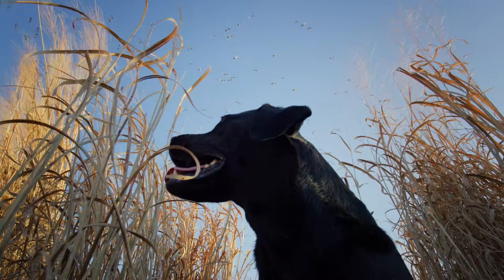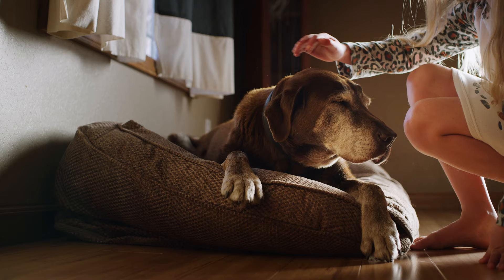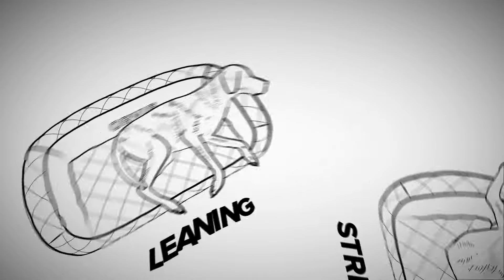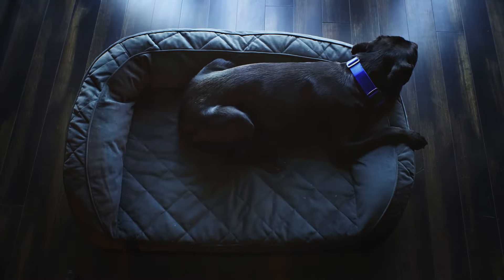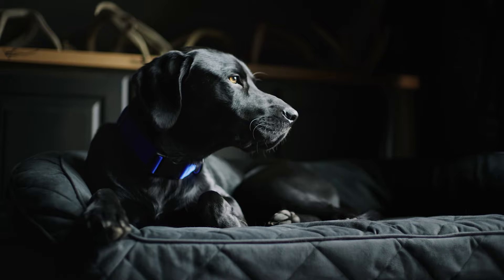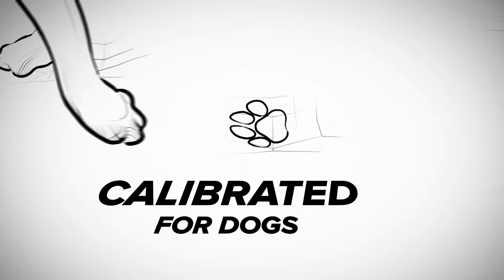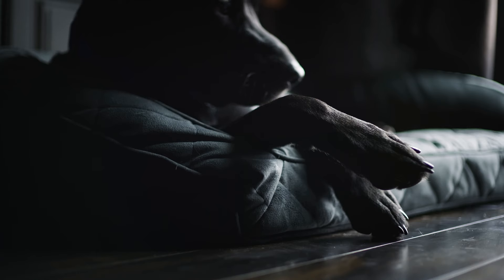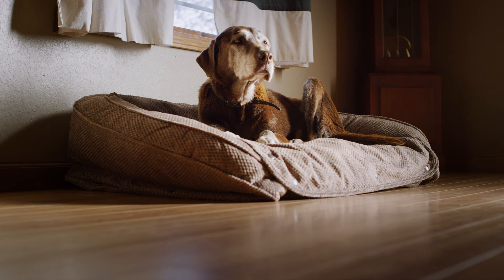The Orvis Memory Foam Dog Bed – Canine Rest & Recovery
Discover the top dog bed on the market - the Orvis memory foam dog bed. Designed to satisfy all sleep styles, this bed provides the ultimate den setting to support your dog’s rest and recovery. Built to last with human-grade upholstery covers that are machine washable, and highest-quality memory foam insert.